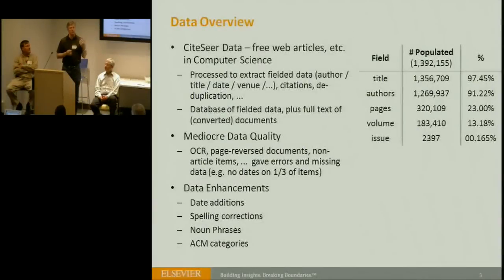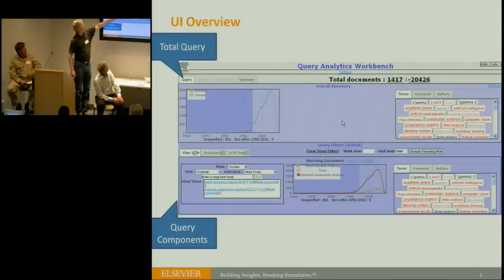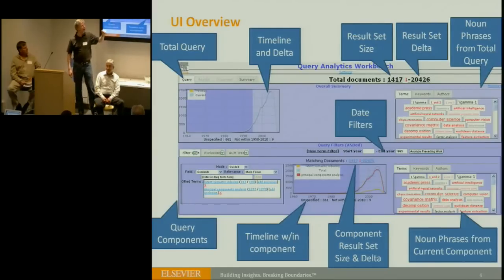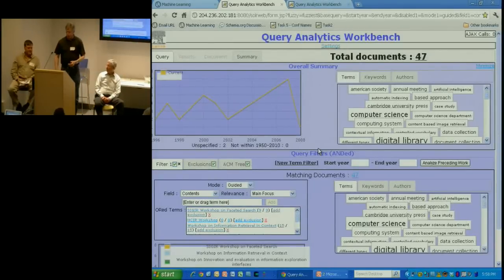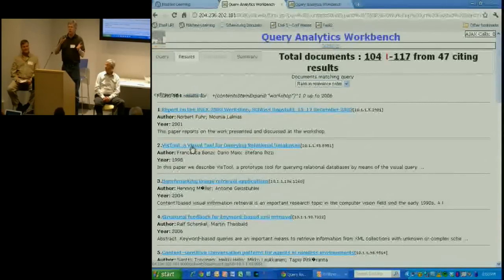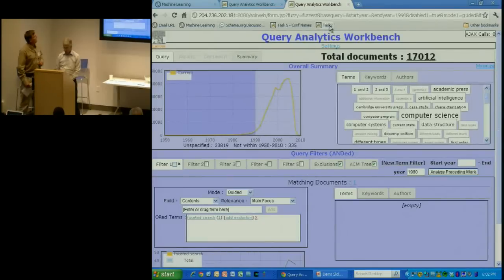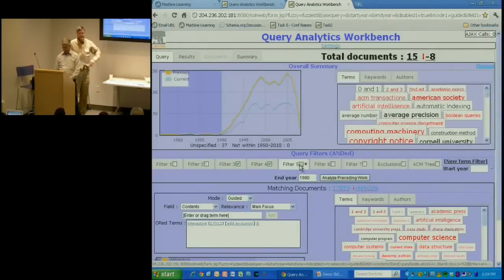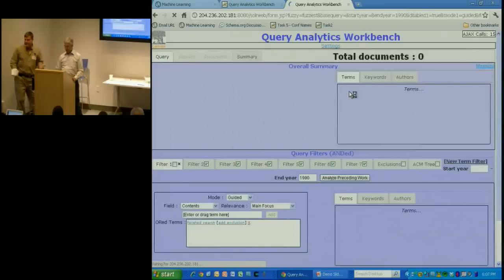HCIR 2011: Human Computer Information Retrieval - Concluding Session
HCIR 2011
The Fifth Workshop on Human-Computer Interaction and Information Retrieval
Mountain View, CA

Concluding Presentations